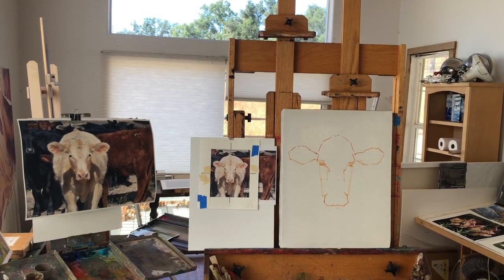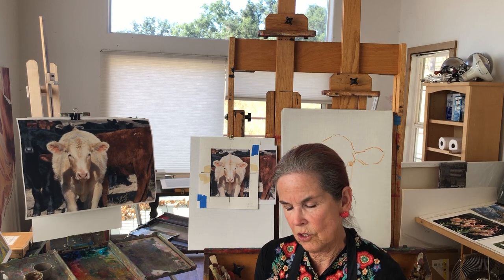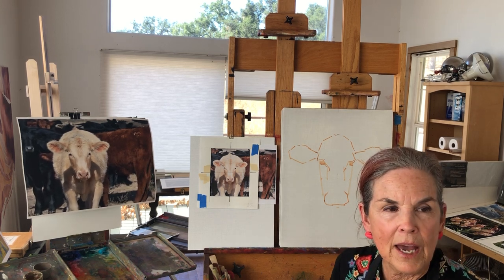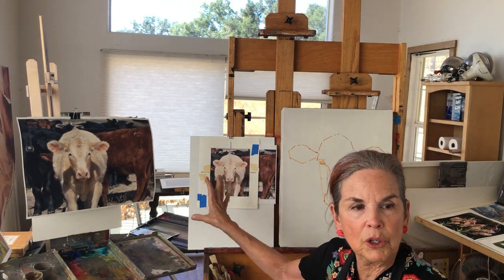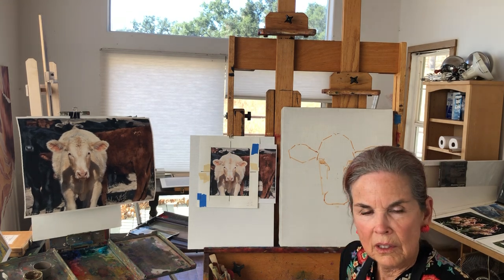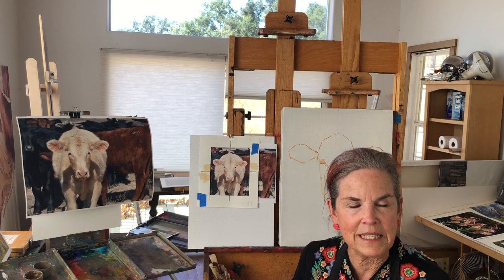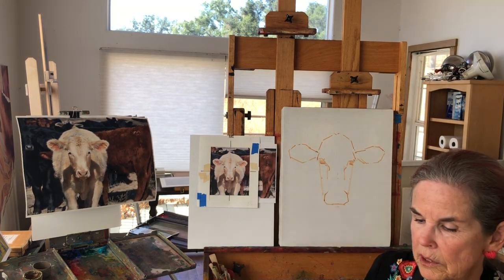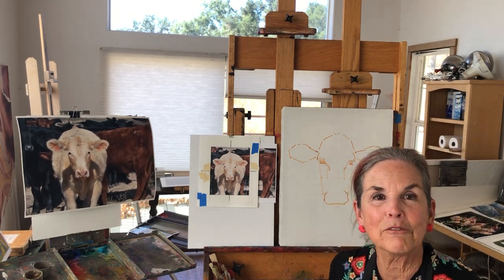Summertime in Paso Painting 7-10-2020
Paint a beautiful Charolais steer calf amongst a herd of stockers on the historic Hobart Ranch in the Texas panhandle.